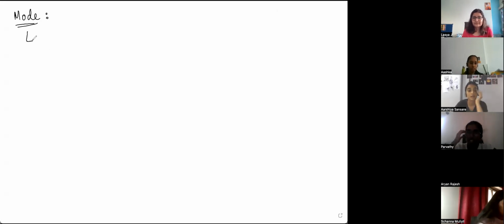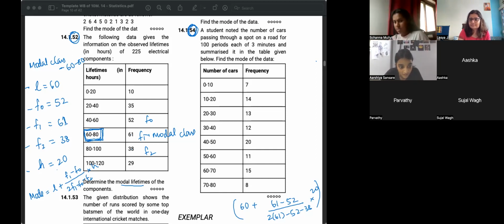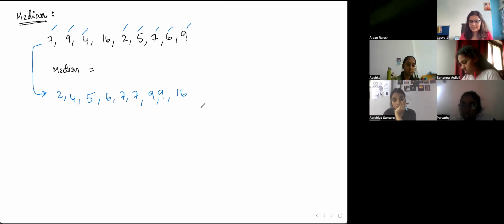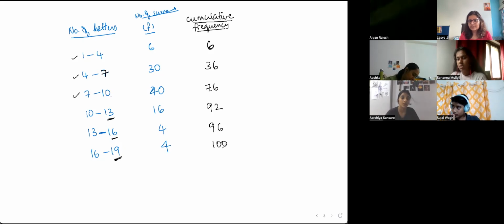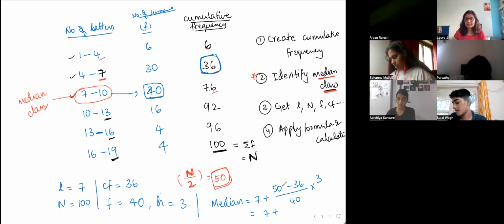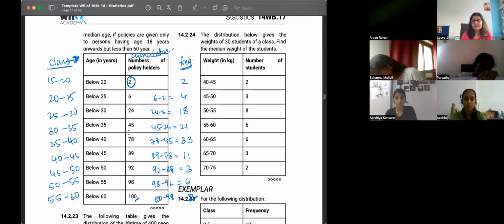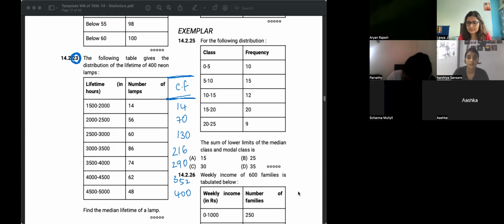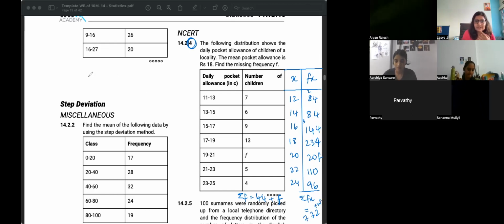10 Statistics II [mode and median] Batch 2 (22-23)